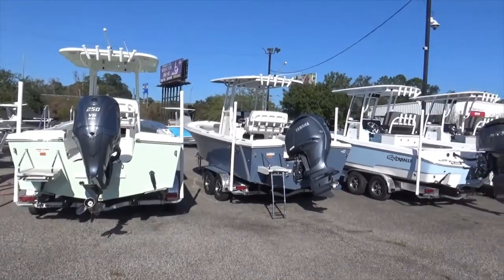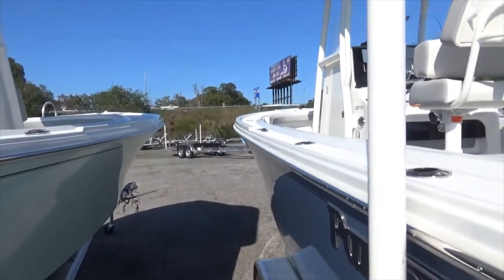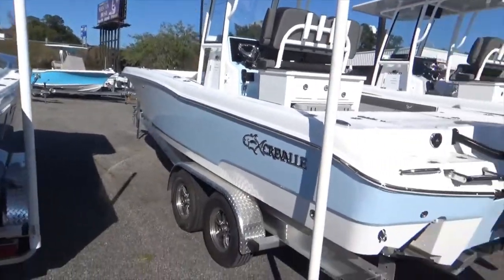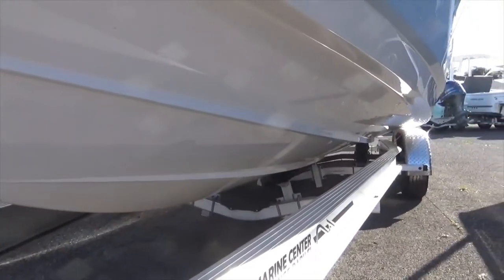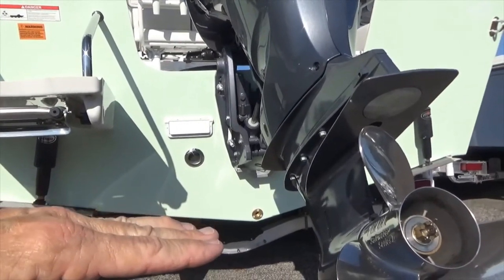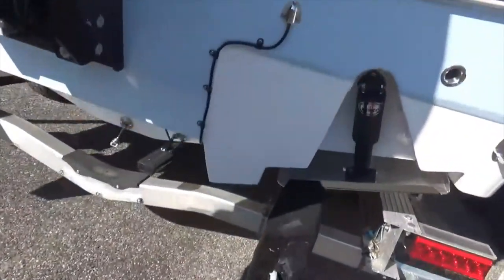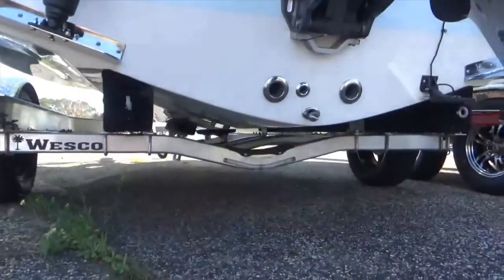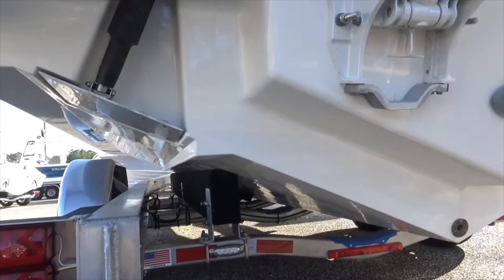Hull Designs Basics - Modified Vee vs Deep Vee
This video reviews some of the basics of standard powerboat hull designs for mono hull recreational saltwater boats.